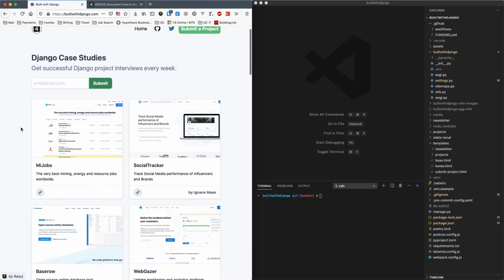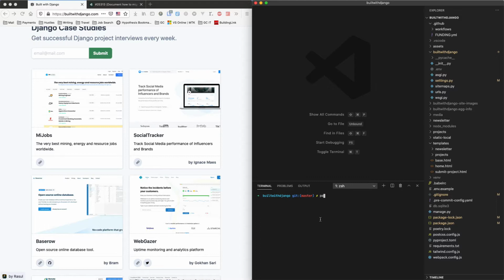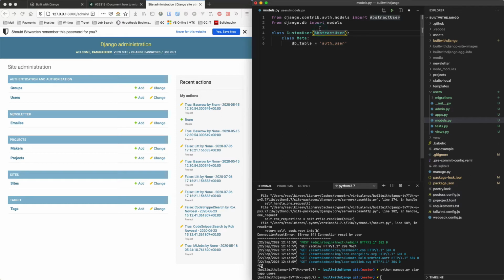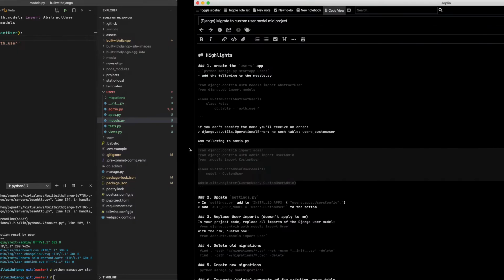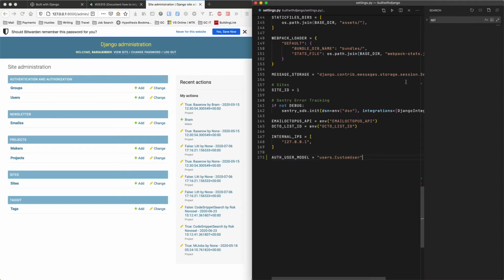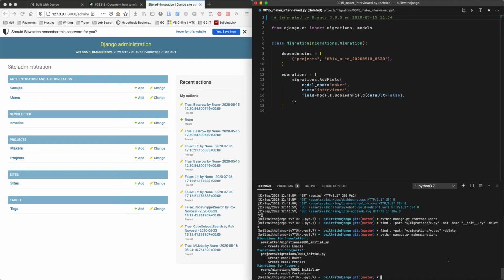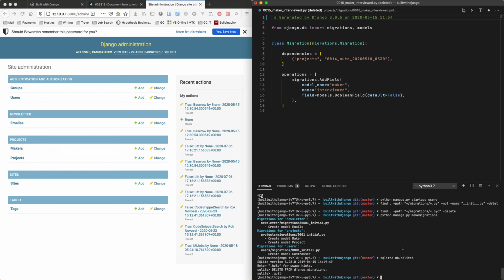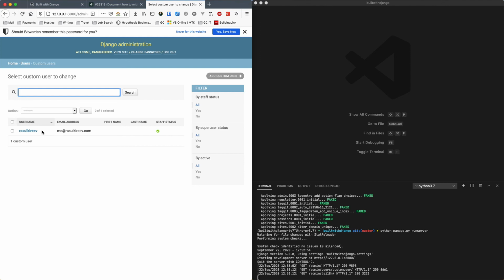How to Migrate to a Custom User Model Mid-Project - Django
In this Python Django Tutorial, we will be learning how to migrate to a Custom User Model mid-project. We are going to work on a real Let's get started...

(P.S. Sorry about the mouse clicks, I'll remove them in the next video.)